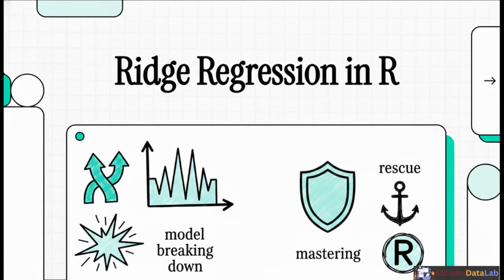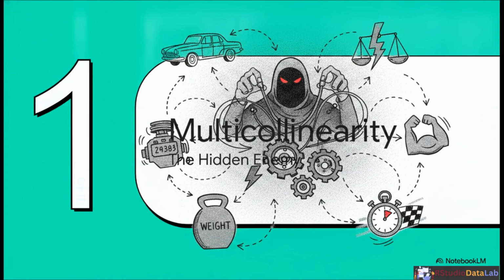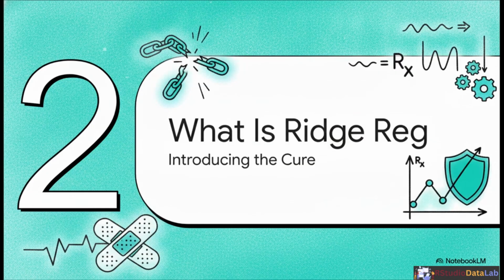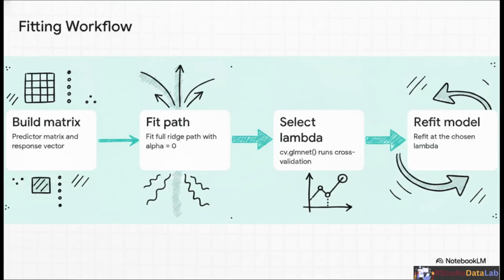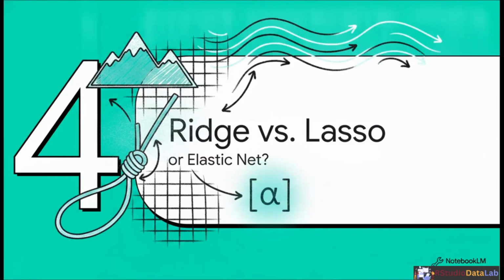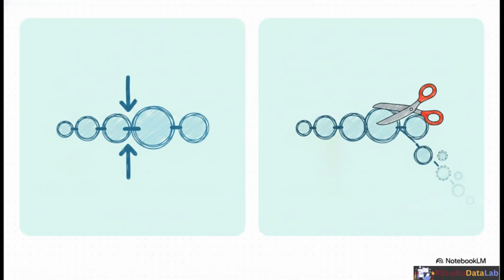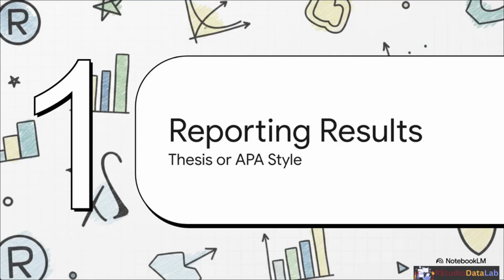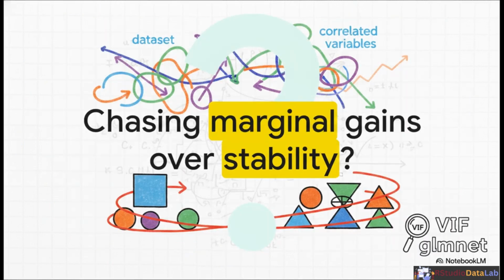Ridge Regression in R: The Multicollinearity Check Everyone Skips (glmnet Tutorial)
Most ridge regression tutorials jump straight to glmnet() without ever checking whether you actually have a multicollinearity problem to fix. In this video: how to run a VIF check before you regularize, fitting ridge regression with alpha = 0, selecting lambda with cv.glmnet(), and comparing ridge vs. lasso vs. elastic net on real computed output.

Timestamps:
0:00 Why most ridge regression code skips a step
0:45 Checking multicollinearity with cor() and vif()
2:30 Fitting ridge regression with glmnet()
4:15 Selecting lambda with cv.glmnet()
6:00 Reading the coefficient shrinkage plot
7:30 Ridge vs. lasso vs. elastic net comparison
9:00 How to report this in a thesis or paper